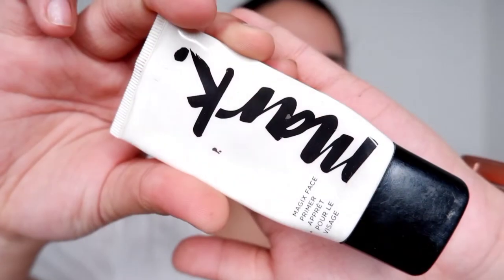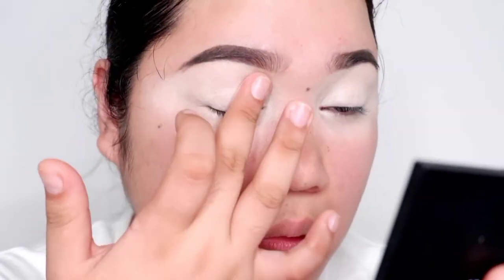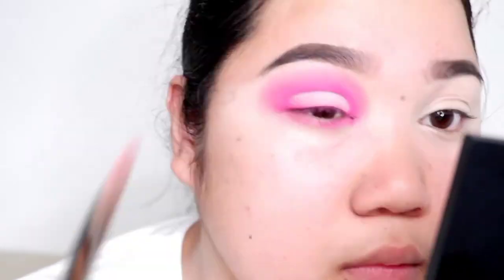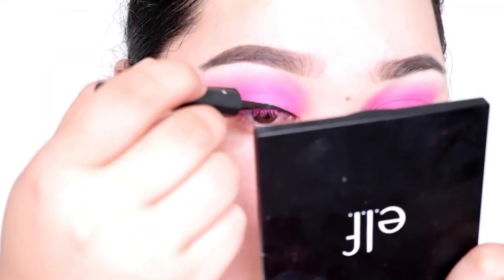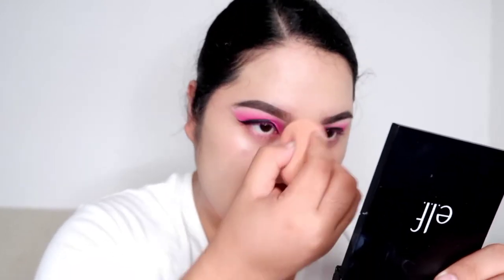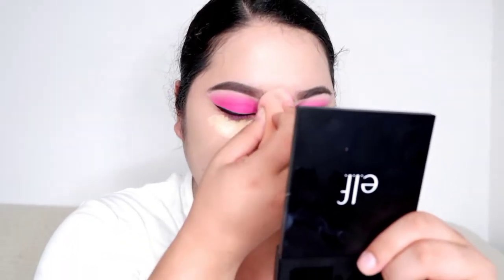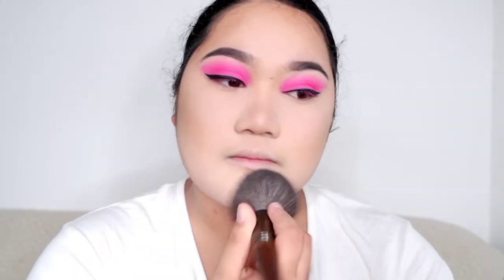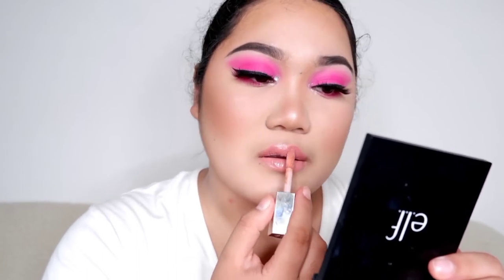Neon Pink Eyes With Glowing Skin 💓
Make_upbyrenee
Reneebel_28

BASE:
Mark by Avon Primer
ABH Liquid Glow (Prla)
Fenty Beauty Hydrating Foundation (220)
L.A Girl Pro Conceal Concealer (Beautiful Bronze)
Coaty AirSpun (Naturally Neutral)
Benefit Hola Bronzer & Caramel Bronzer
Benefit Blush (Gold Rush)
Benefit Highlighter (Cookie)

BROW:
Loreal Unbelievabrow (Dark Brown)

EYES:
P.Louise Base (Rumour 01)
Morphex James Charles
Novo Liquid Glitter (201)
H&M eyeliner
Nichido Lash Glue

LLIPS:
Pinkie's Collection Matte Lipstick (Babies Breath)
Shiseido Modern Matte Lipstick (Rose Hip)

Where I Edit my videos
*Movie Guru
Wgere I Edit my Thumbnail
*Canva
*Pics Art